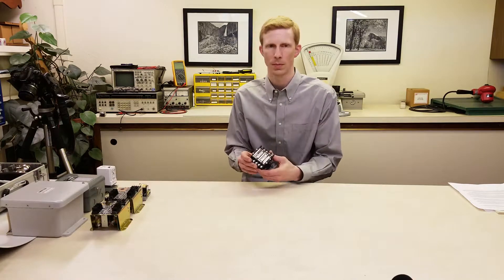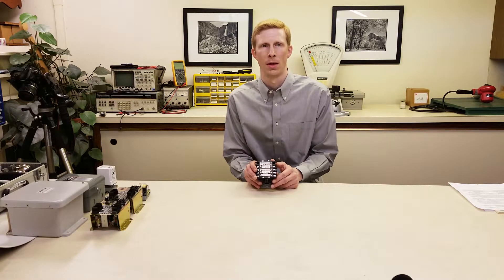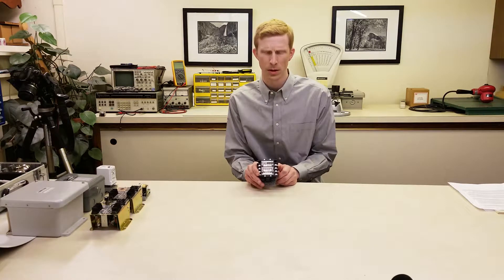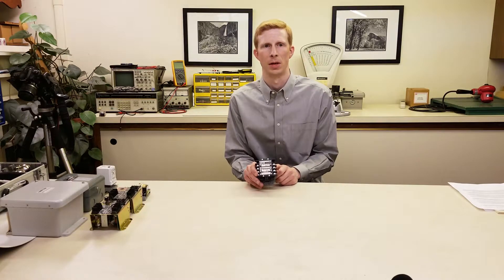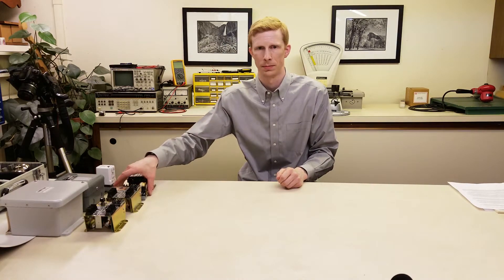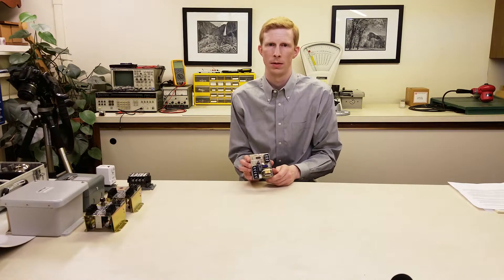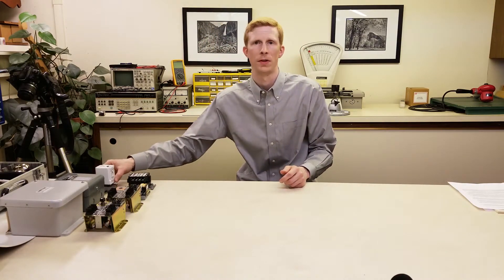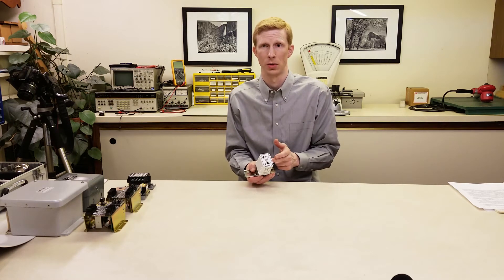Choosing a B/W Controls Relay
How to choose a liquid level control relay from the various options offered by Ametek B/W Controls.